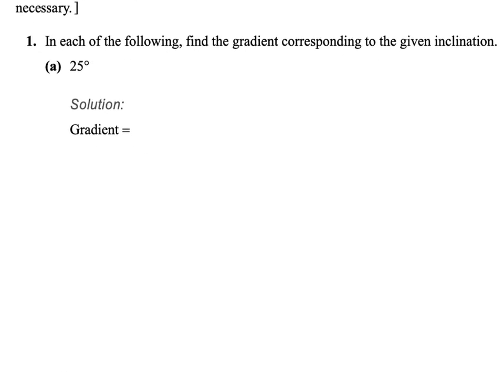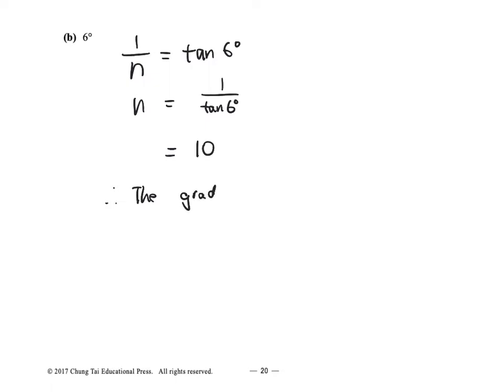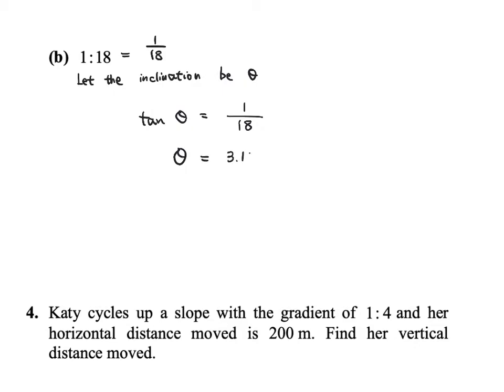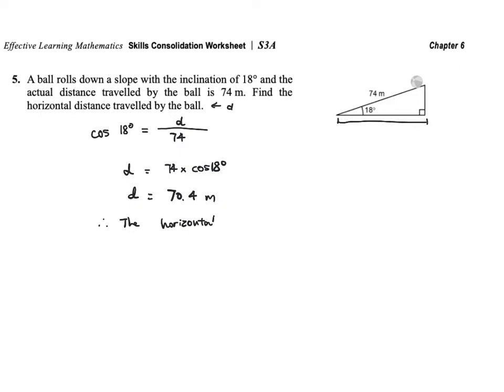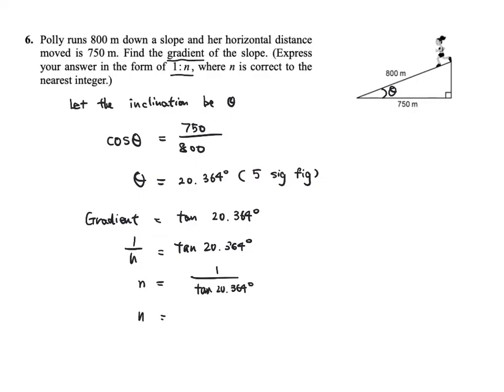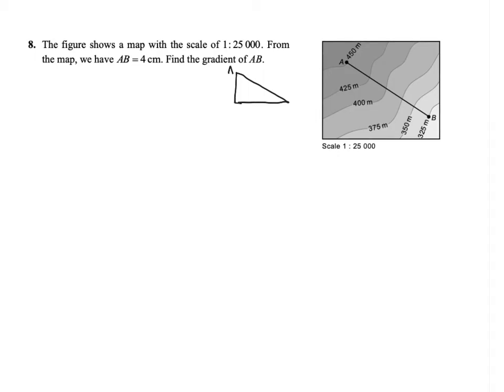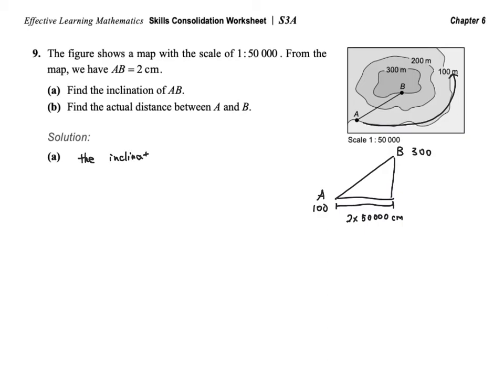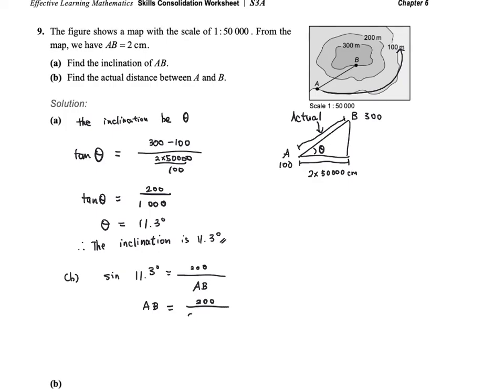F3 scw ch6D